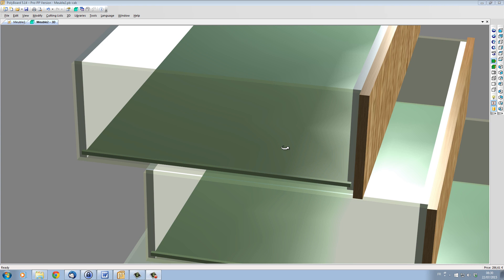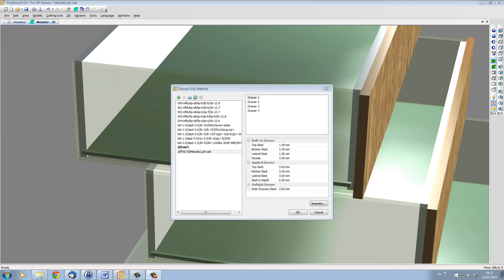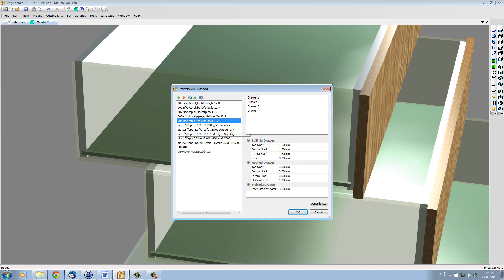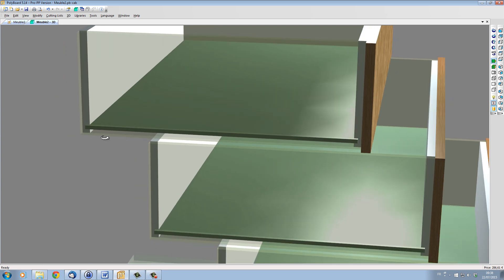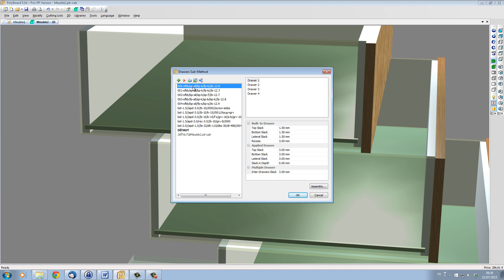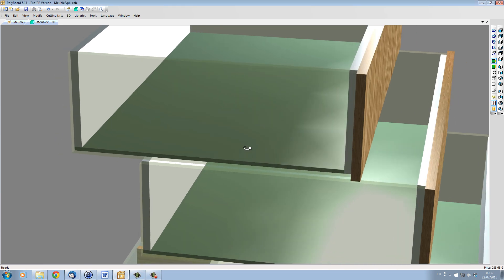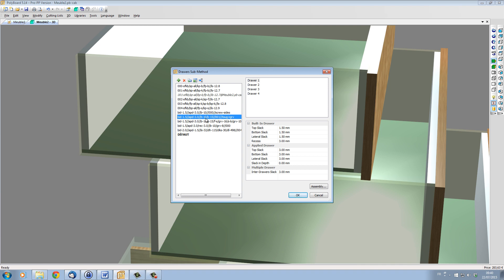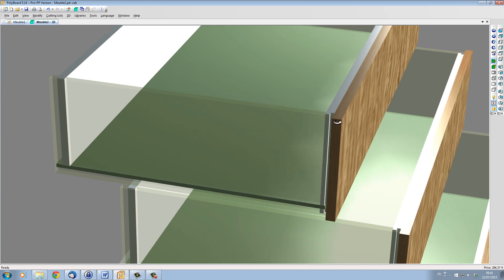Design Drawers in Polyboard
Very powerful drawer design features allow you to set up traditional or pre-manufactured drawers (like TANDEMBOX and LEGRABOX) with correct dimensions, slack and hardware built in.